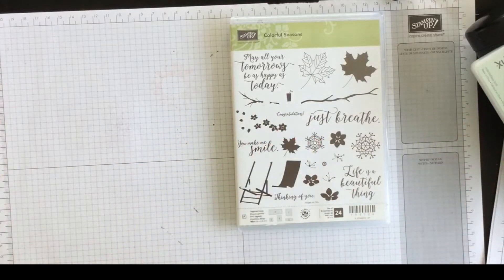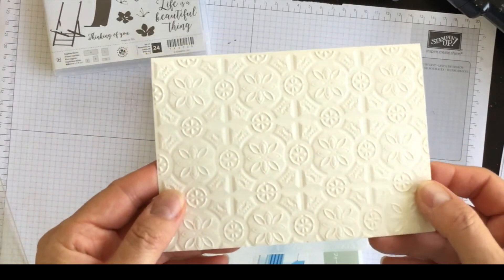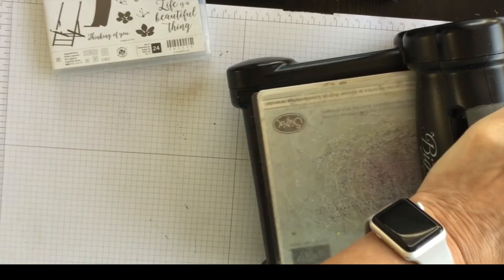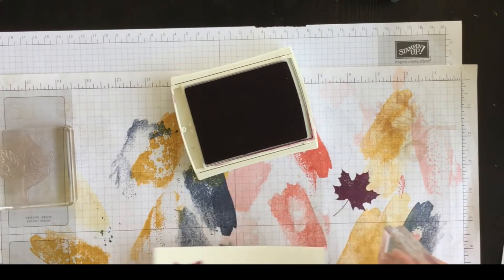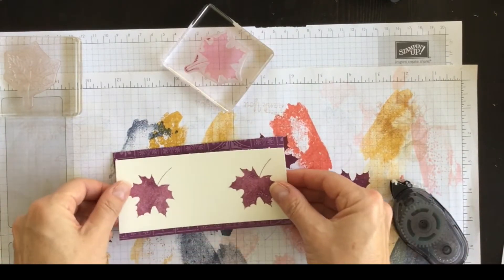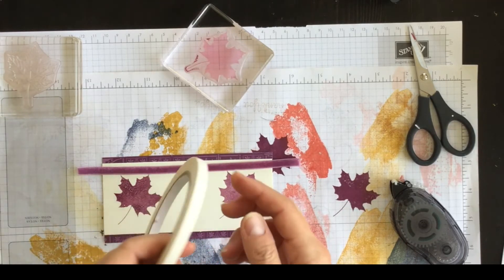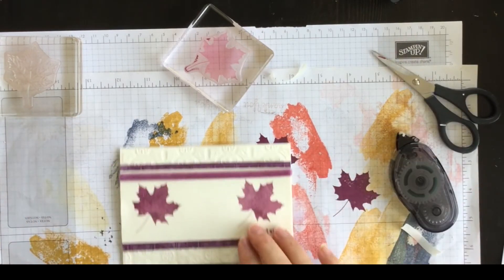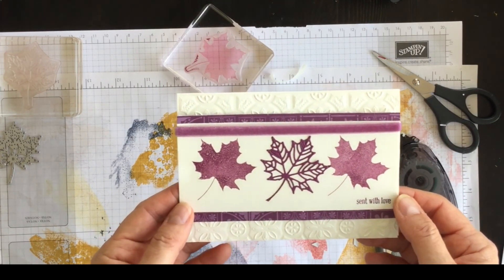How to stamp using the generational stamping technique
The generational stamping technique is one of the first techniques I learned but after 15 years as a Stampin' Up! demonstrator I use it every week! This gorgeous Colorful Seasons fall card was created using the Seasonal Layers thinlits and very popular Tin Tile embossing folder. And if you click over to my blog you will see a second photo where I added one final touch to the leaves, just to add a nice final detail.